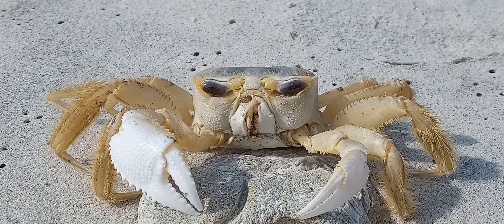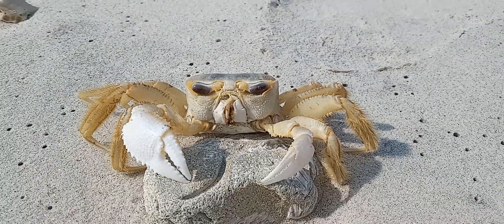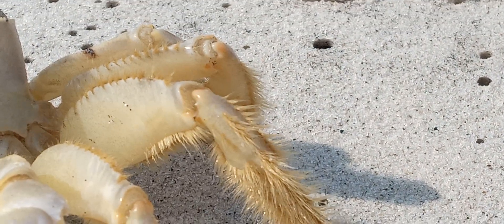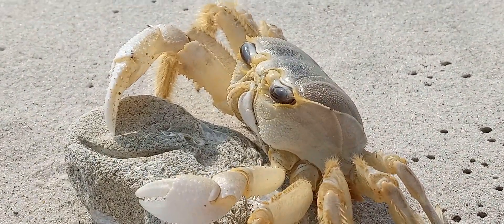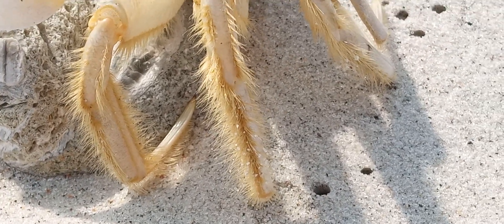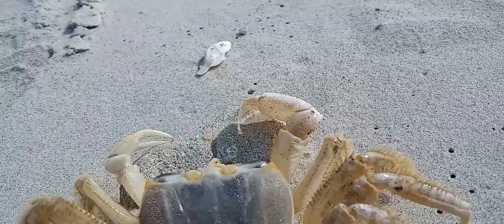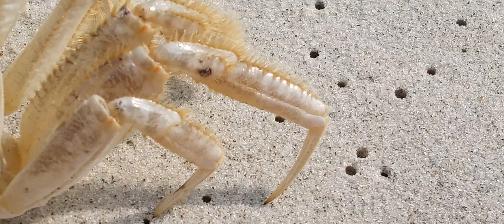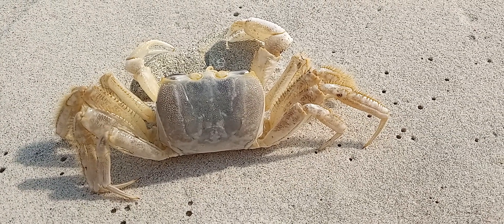CLOSE UP LOOK AT A GHOST CRAB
Thought I had snuck up on him and caught him, but turns out he had passed. He was a good sport and let me get some close ups for those who have never seen one.